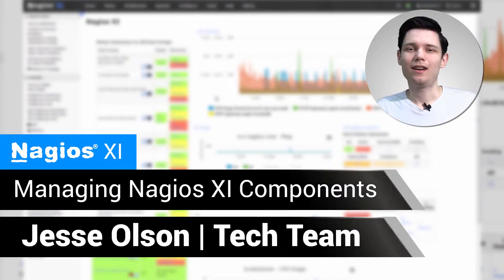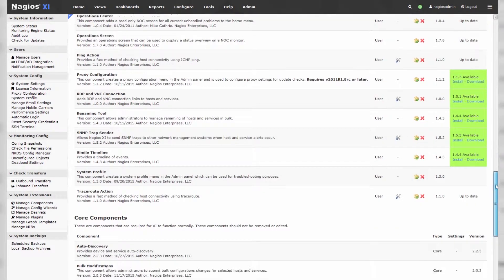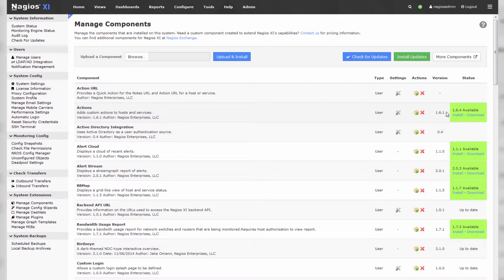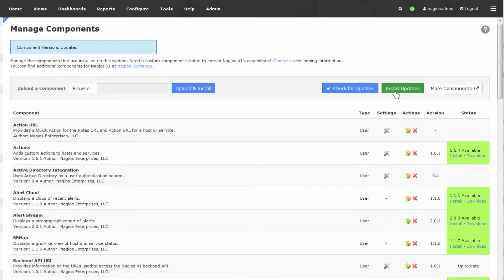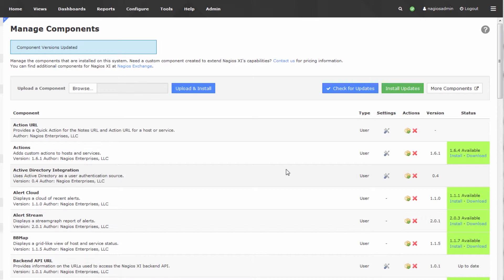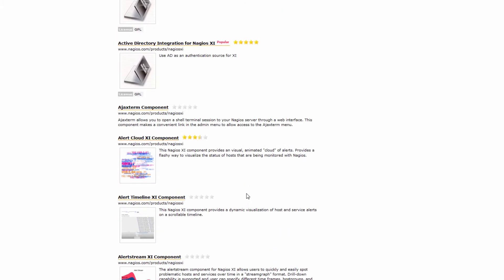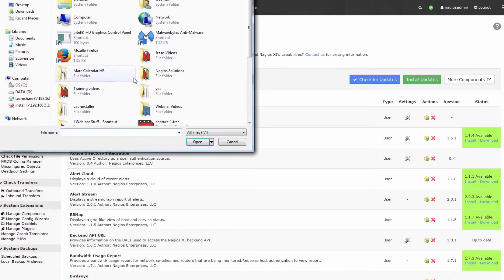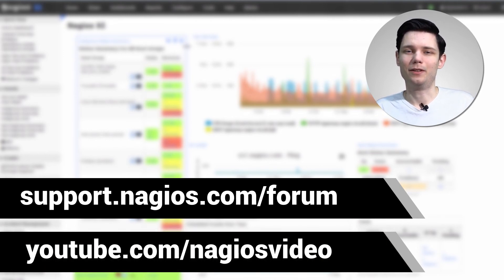Nagios: Managing Nagios XI Components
Managing Nagios XI Components. This video tutorial will demonstrate how to manage the Nagios XI Components, as well as how to upgrade and install them on your XI machine.